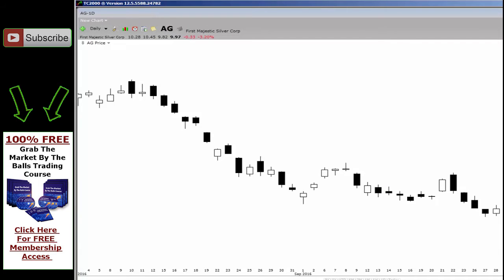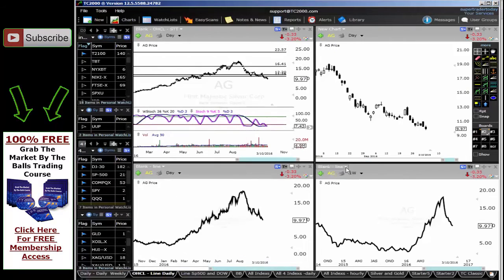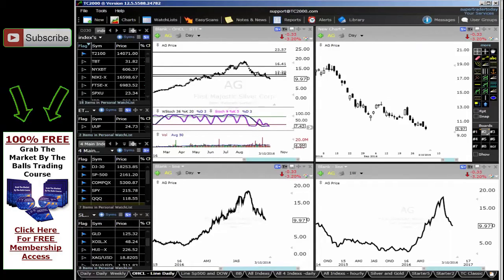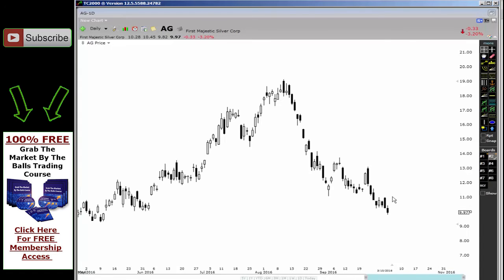WHAT SOFTWARE DO I USE FOR CHARTING ANALYSIS - THE TRUTH IS IN THE CHARTS